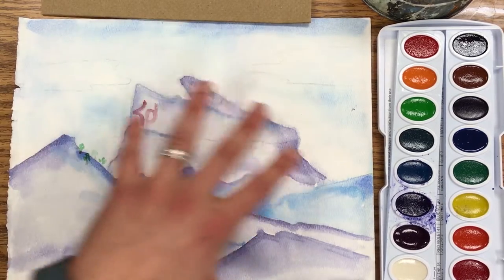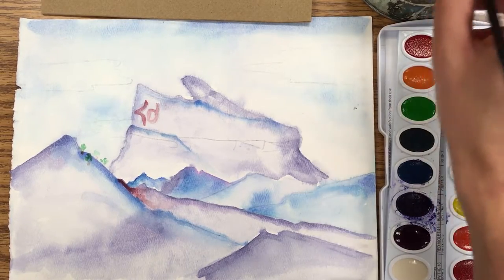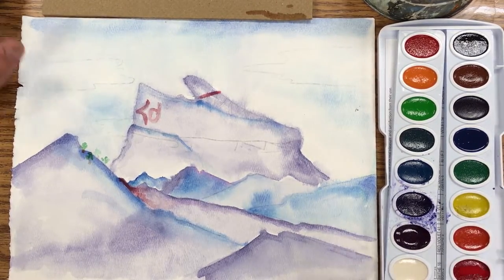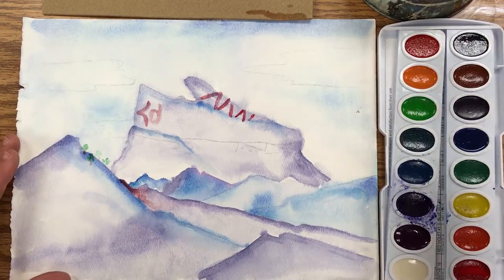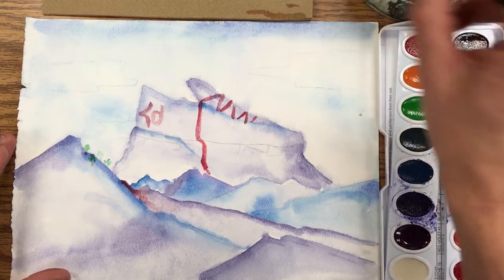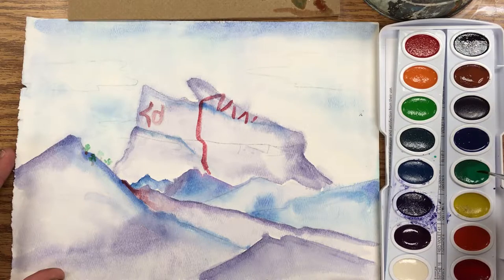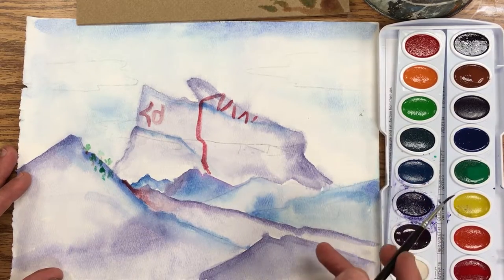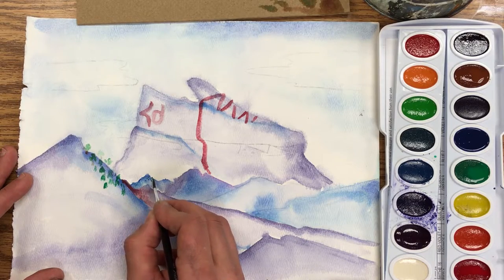Magritte Watercolor Demo Day 2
A short How To video that shows how to tighten up a watercolor painting after the wash has dried.

This was part of an elementary art lesson based on the work of Rene Magritte.  4th and 5th Grade students created "Surreal Shoes" and painted them with watercolor paints.

for more art lessons and ideas